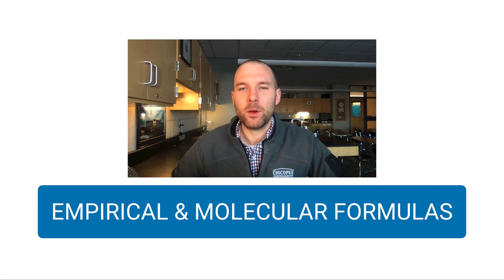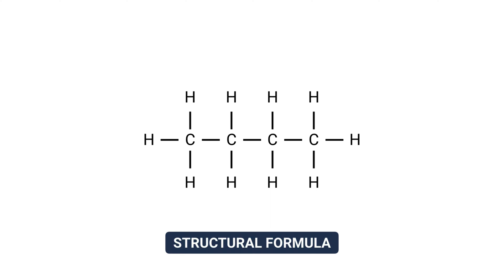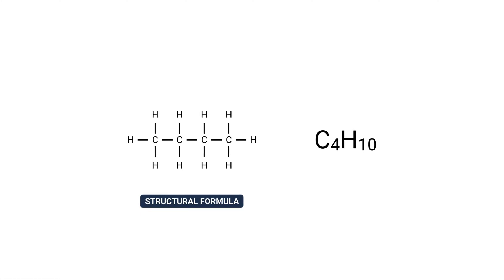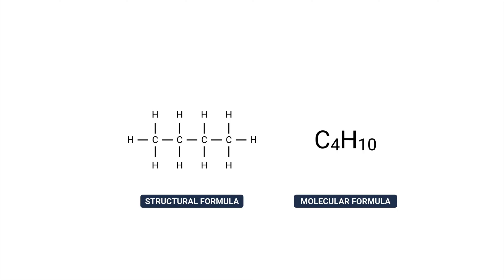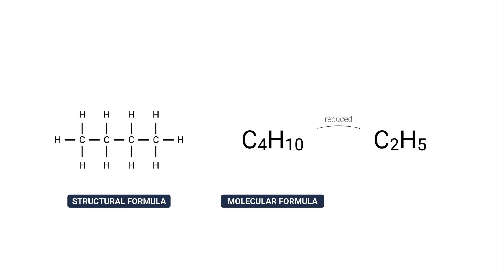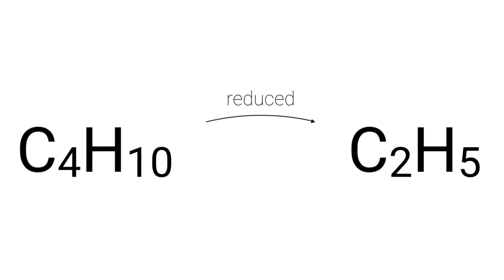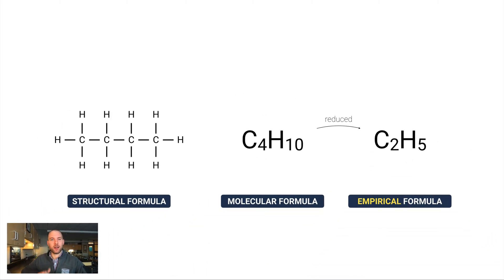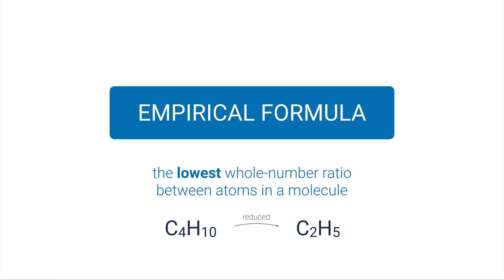Empirical & Molecular Formulas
Let’s put it all together!  We can use percent composition info to determine the empirical and molecular formula for a substance.

An empirical formula is simply the lowest whole-number ratio of the elements in a compound.